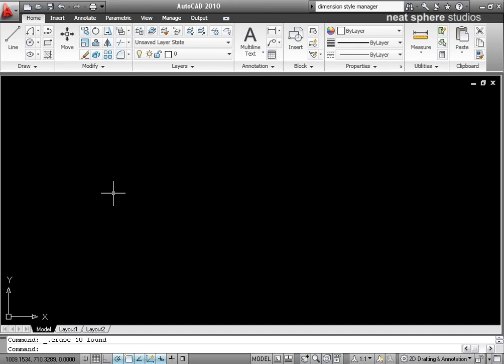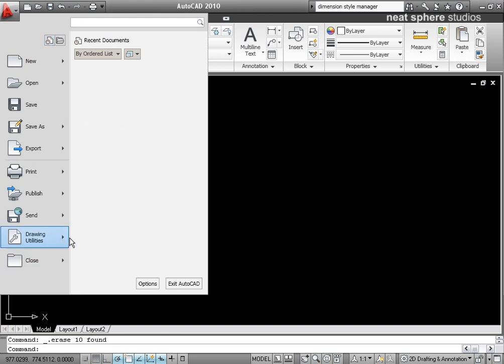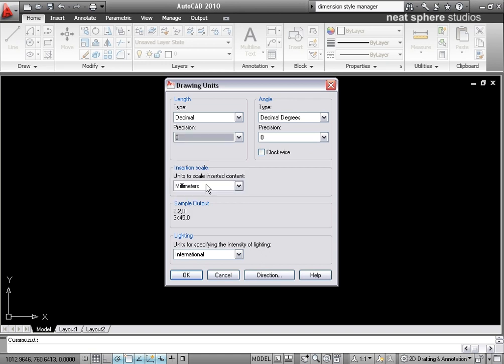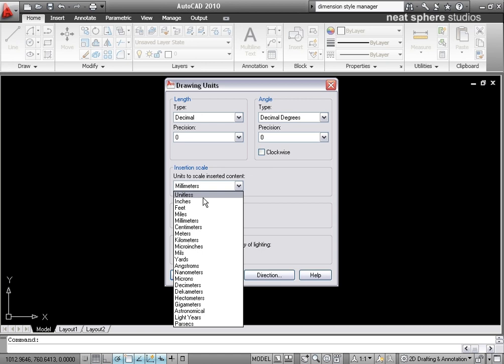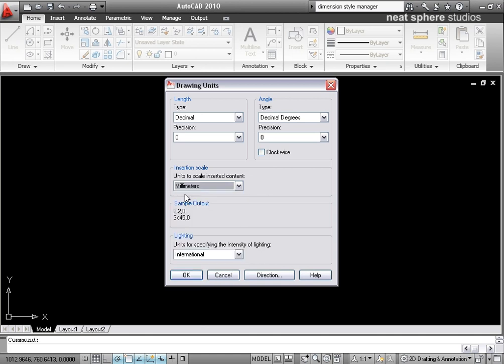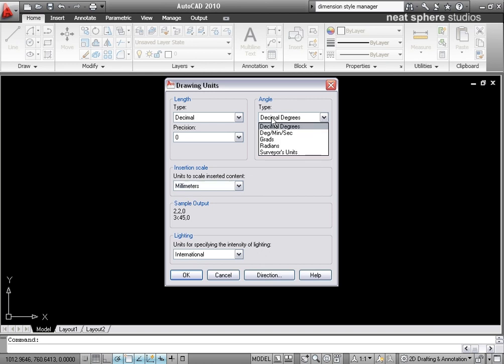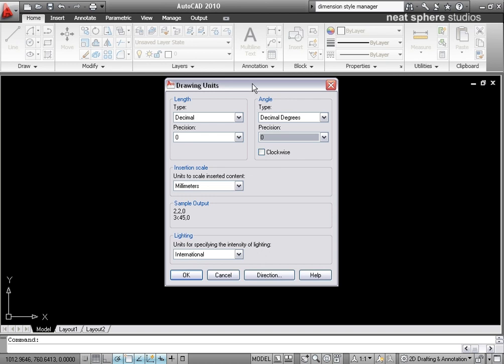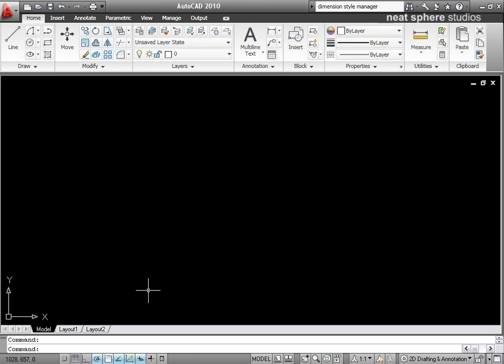AutoCAD Working with Units